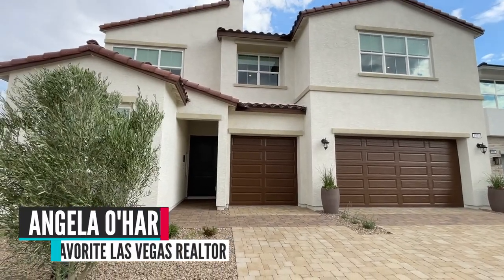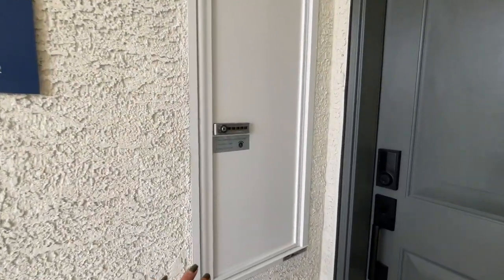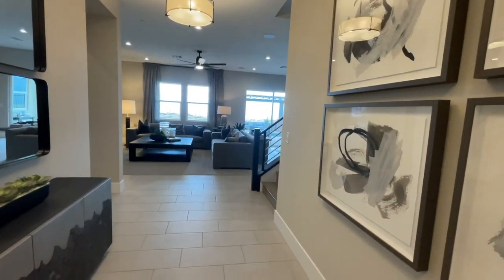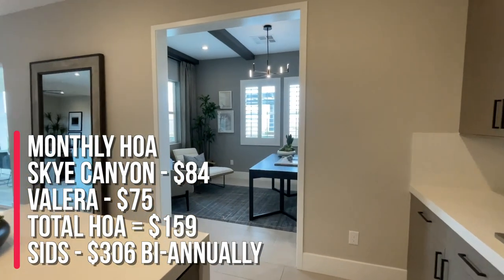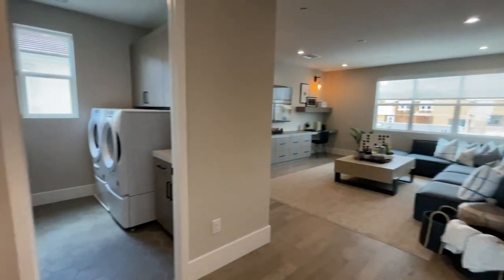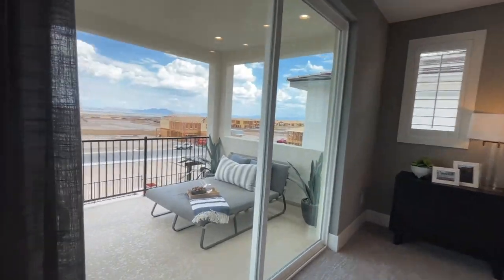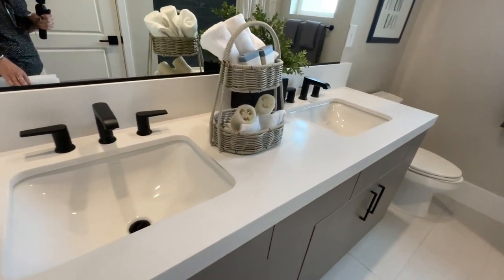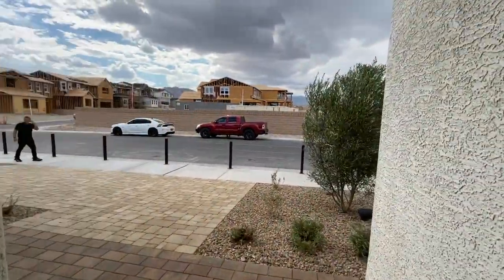Valera Collection Toll Brothers in Skye Canyon | Carini Model, $696k+, 5-6 BDS, 3272 sq.ft.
Carini Model Tour - Valera Collection by Toll Brothers

Join me as a do a model home tour of the Carini Model in Valera by Toll Brothers in the Skye Canyon Master Planned Community

The Valera Collection, within the Skye Canyon master plan community, offers large home sites and spacious, luxury two-story designs with up to six bedrooms, a multi-gen option, and three-car garages.

Offering 3 different floor plans to choose from ranging in size from 3,272 sq. ft. to 3,682 sq. ft. with 5-6 bedrooms, 4.5-5.5 bathrooms and 3 car-garages.

CARINI
3,272 sq. ft.
5-6 beds
4.5-5.5 baths
3 car-garage

HOA FEES
$50 a month - Valera

Company: Home Realty Center
License #: 180246